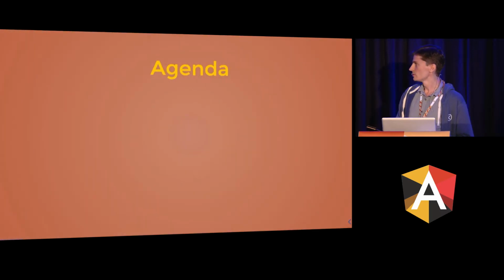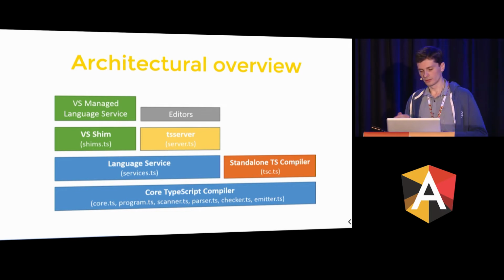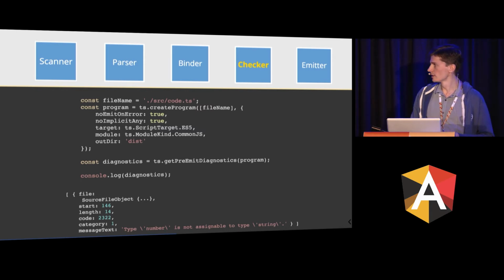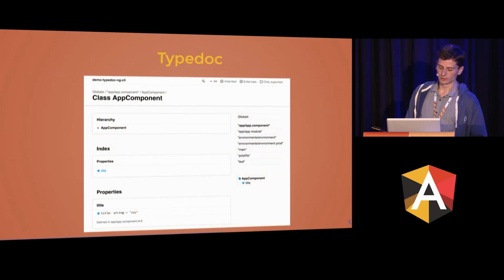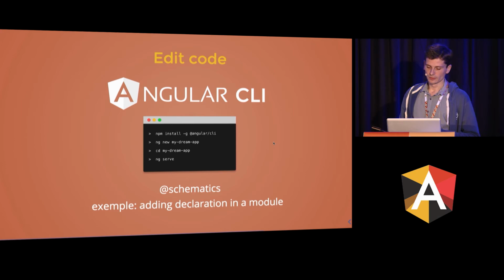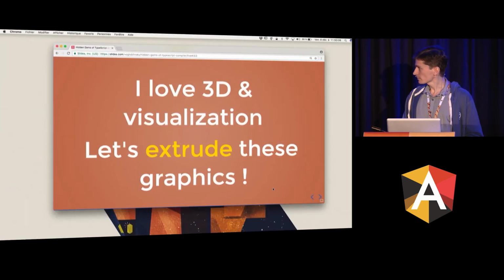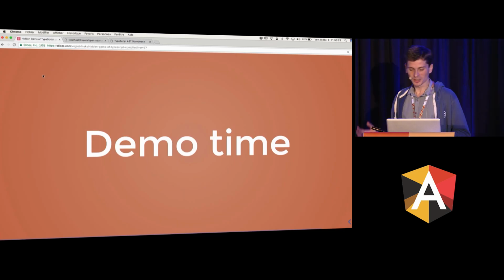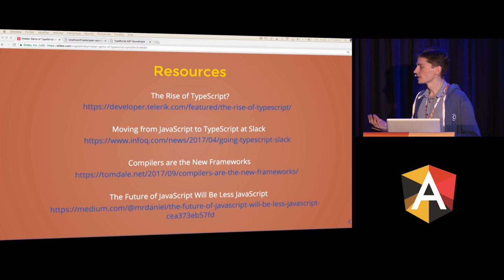Vincent Ogloblinsky - Hidden Gems of TypeScript compiler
TypeScript provides a powerful compiler we use most of the time for transpiling codebase in our projects. But it also has hidden features that can help us with so many fantastic tasks.

this talk we will learn how the compiler works, and how we can use it for statical analysis (Codelyzer, TSLint), context aware replacement, code visualization (ngrev), documentation (Compodoc, TypeDoc) or language service plugin (Angular Language Service).